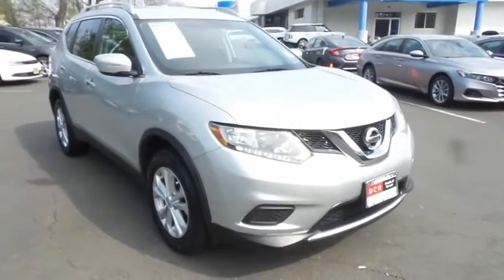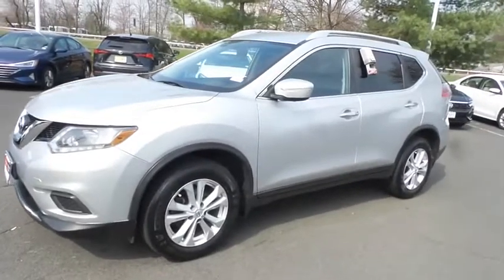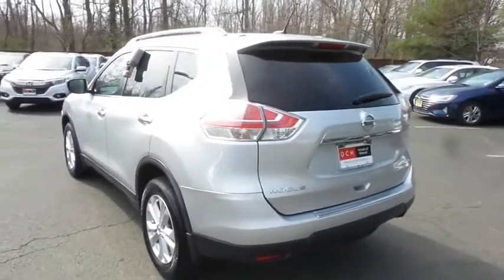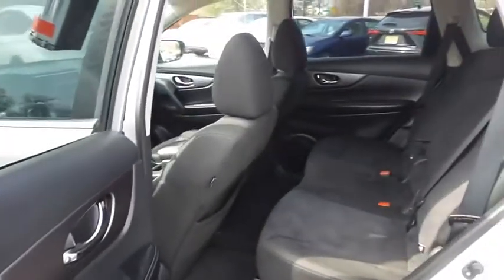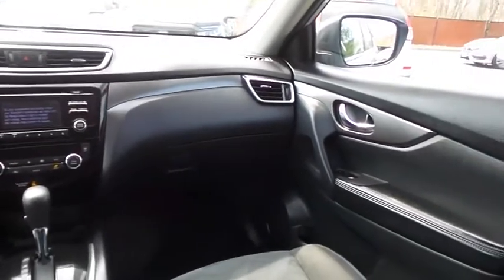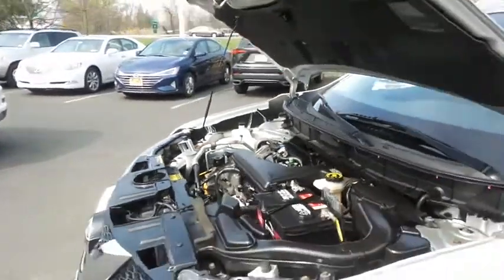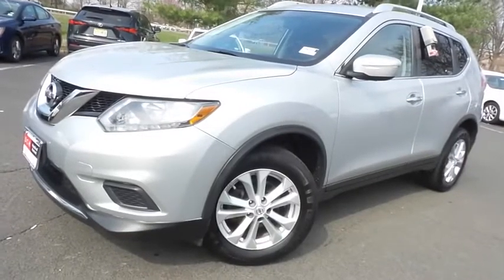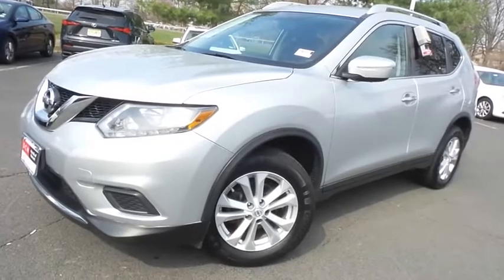2015 Nissan Rogue Nanuet NY HN210831B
2015 Nissan Rogue AWD 4dr SV

Brilliant Silver 2015 Nissan Rogue SV AWD CVT with Xtronic 2.5L I4 DOHC 16VbrbrOdometer is 13657 miles below market average! 25/32 City/Highway MPGbrbrAwards:br * 2015 KBB.com 10 Best Used Compact SUVs Under $15,000 Some of our Pre-Owned vehicles may be subject to unrepaired safety recalls. Check for a vehicle's unrepaired recalls by VIN